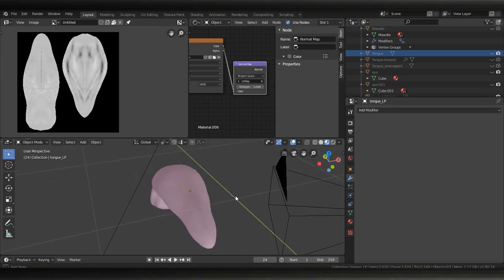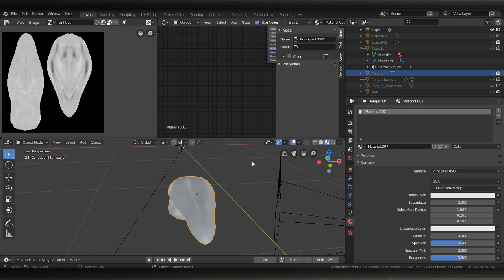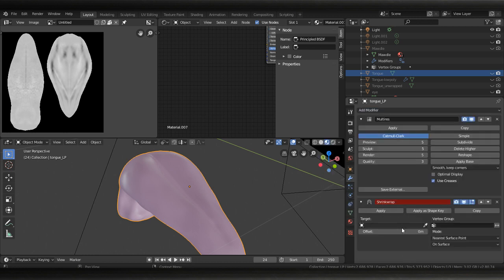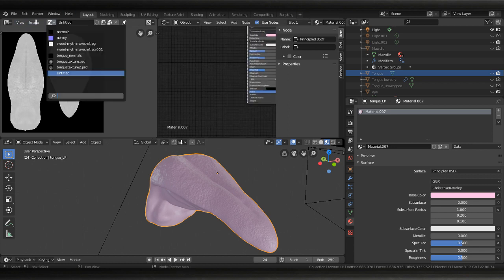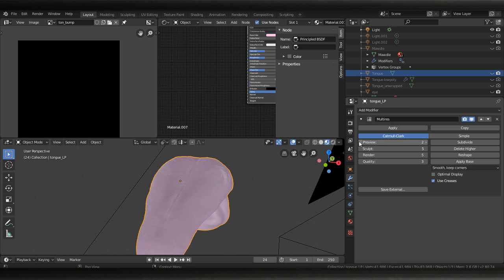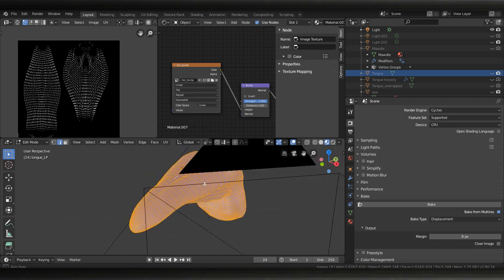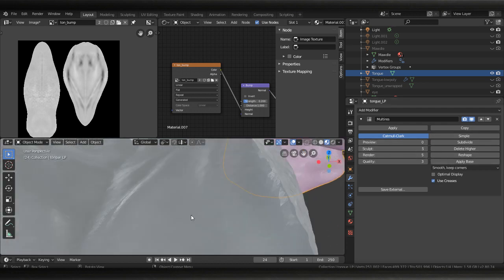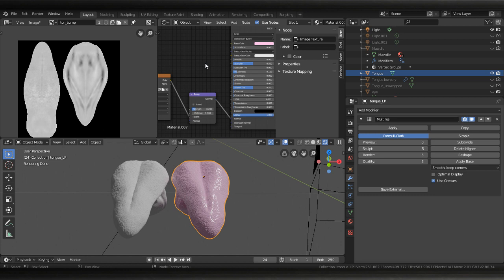Blender 2.8 Baking Displacement Map w/Multires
I was going crazy trying to figure this out. My friend Otto stayed up late figuring it out in 2.79, and then I just stumbled into this method.
I found this post here that was talking about baking normal from multires that had helped me
I'm still having issues with my normal maps though, the edges from the uvs are making the normals have share shadows a the the edges for some reason. And then when normals are applies, smooth shading stops working.